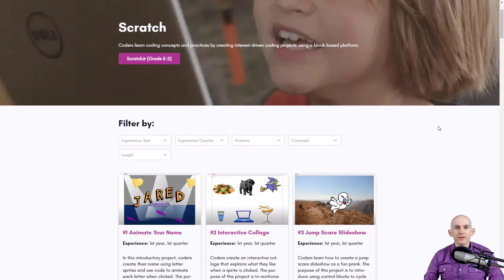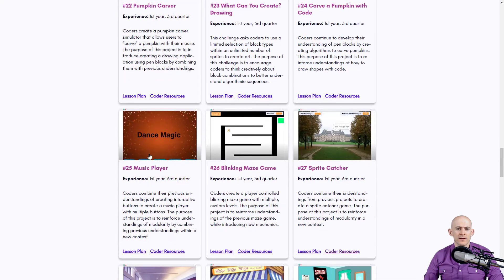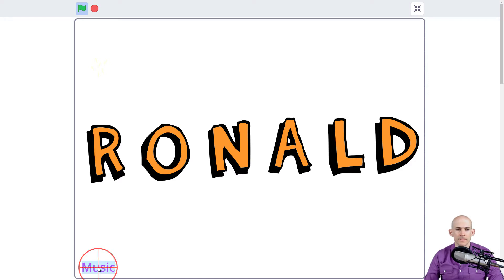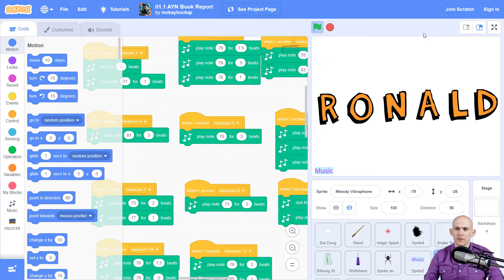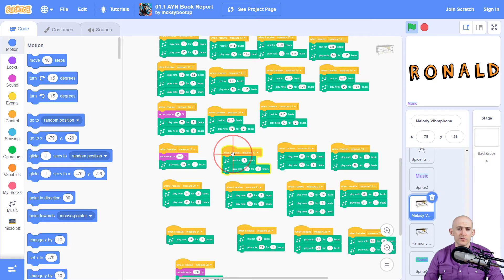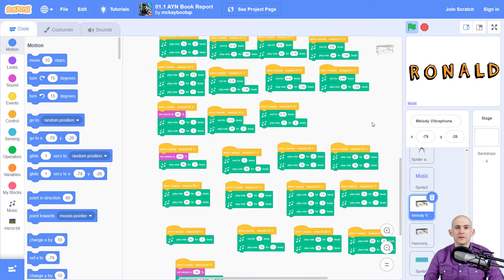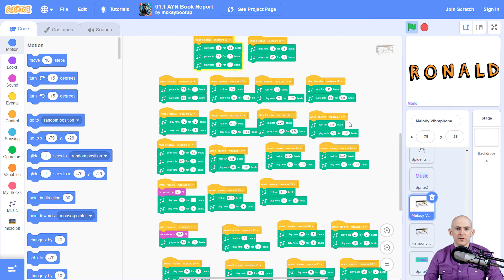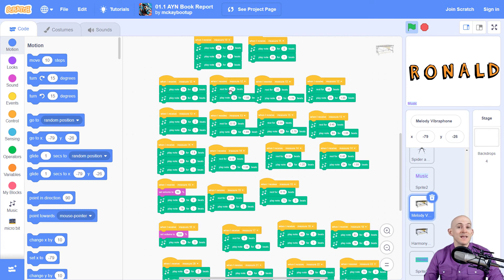Neat Idea - Two-part Music